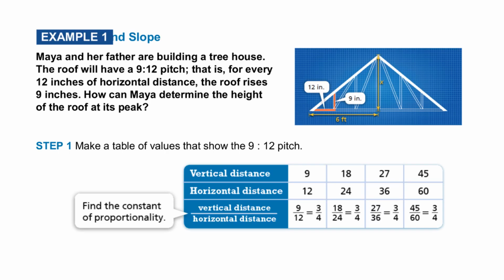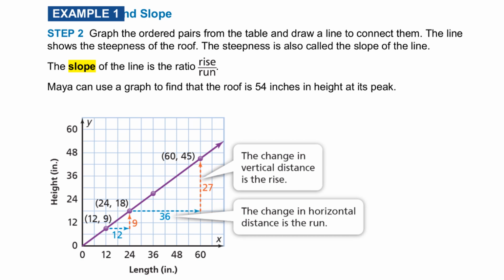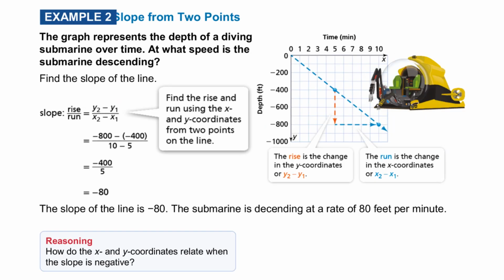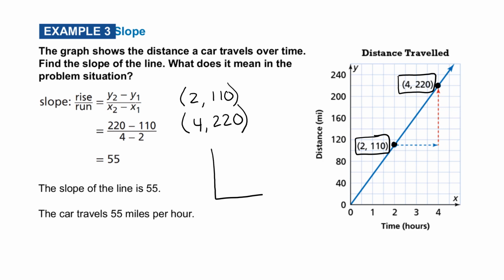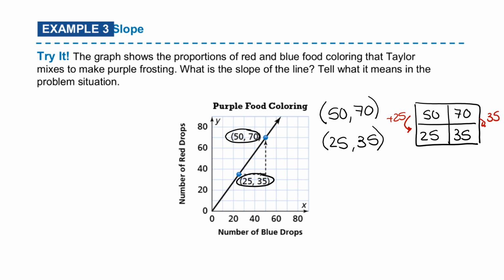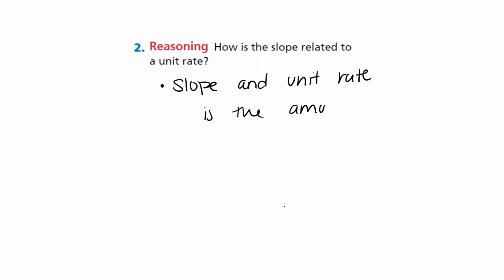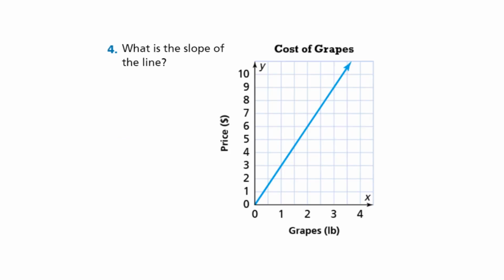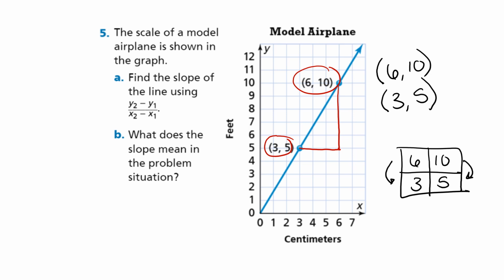Textbook Pages 128 130